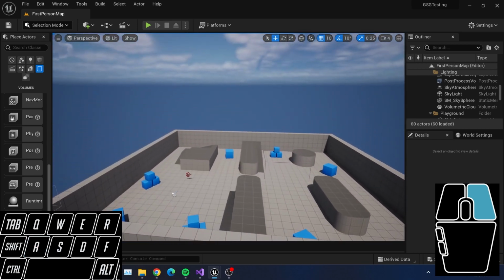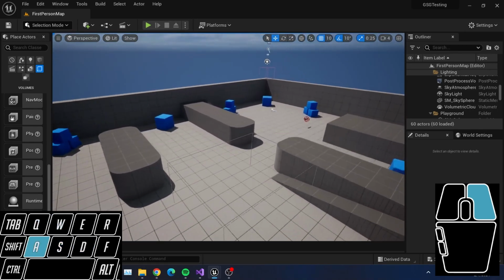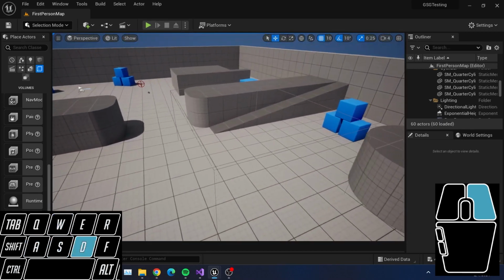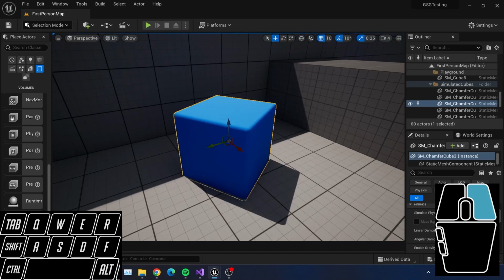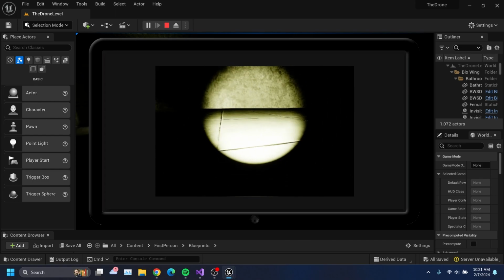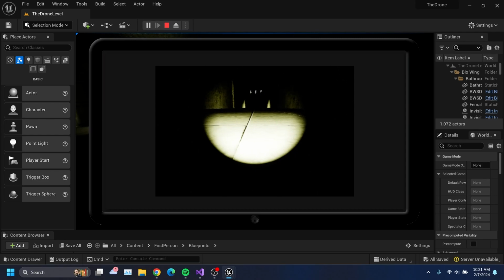CIS2212 GSG Editor Controlls and Grey Boxing Tip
Hello! This is my video for week 3. Please let me know that you watched and if you have any questions!